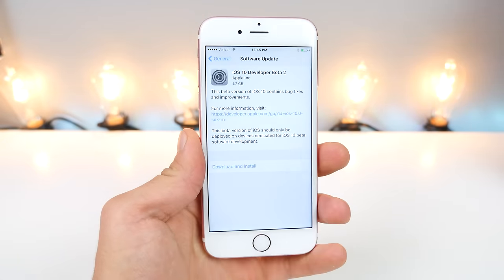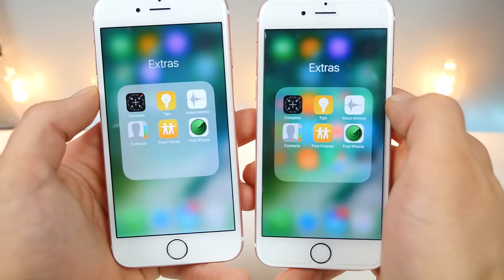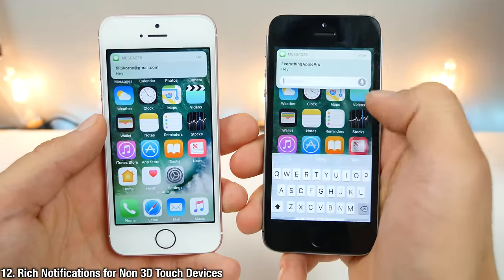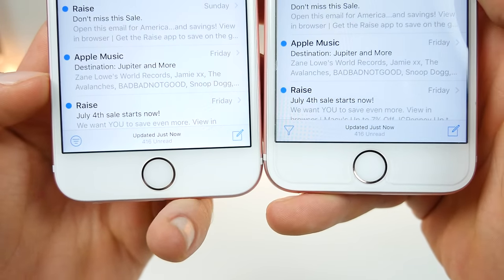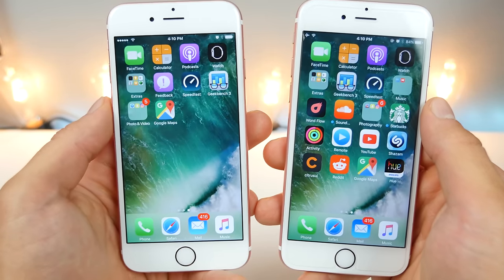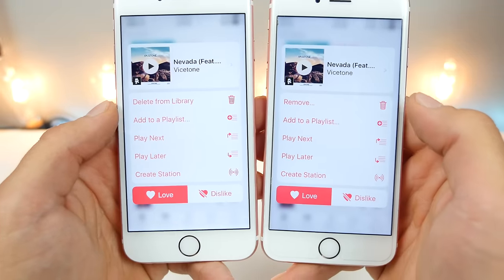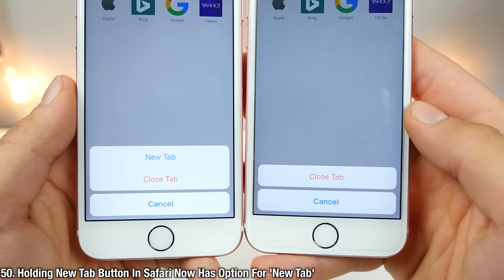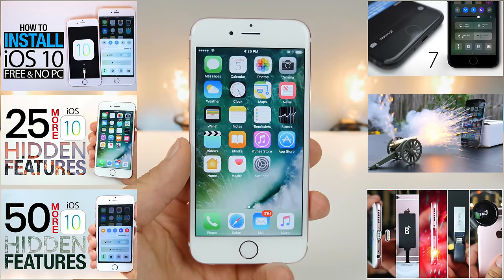iOS 10 Beta 2 - 50+ New Features & Changes Review!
iOS 10 Beta 2 Released! Full Review of OVER 50 New Features & Changes! Plus Speed & Stability Update.